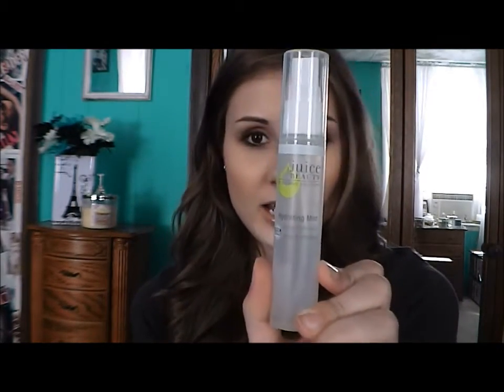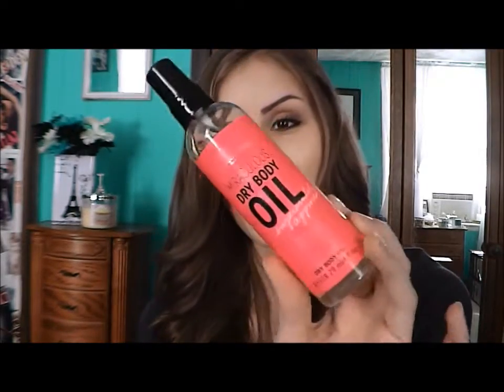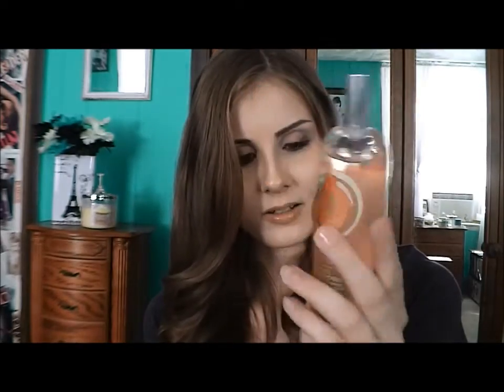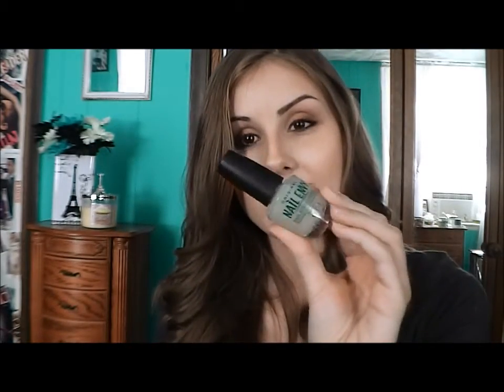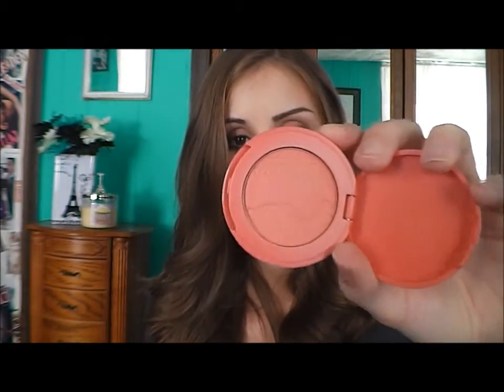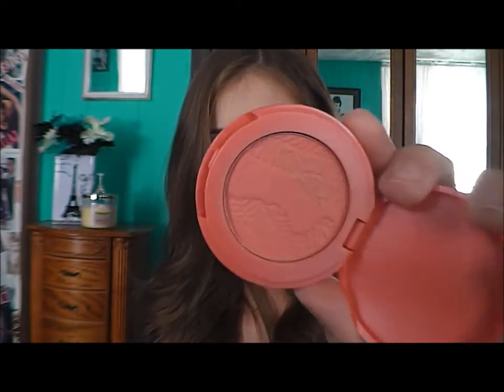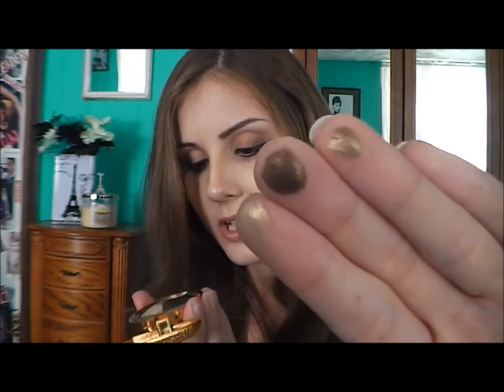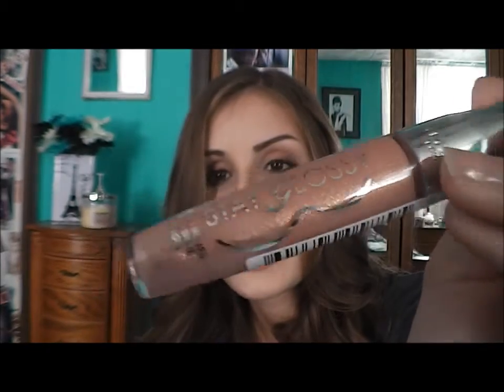June Favorites 2013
Heres all the products I've been loving the month of June. All the products are listed below.

Products:

Juice Beauty Hydrating Mist
Victoria's Secret Dry Body Oil
The Body Shop Mango Body Mist
OPI Nail Envy Nail Strengthener
Covergirl  Clean Crème Foundation in 310
MAC Pro Long Wear Concealer NW20
Rimmel London Stay Matte Setting Powder in Translucent
Benefit Coralista Blush
Tarte Amazonian Clay Blush in Magic
Stilla Highlight Duo in Kitten
Victoria's Secret Eyeliner in Dark Chocolate
Victoria's Secret Eye Shadow Duo in Bon Vonage (VS Paradise Collection LE)
Revlon Lipstick in Lovers Coral
Revlon Lip Gloss in Pango Peach
NYX Butter Gloss in Apple Strudel
Rimmel Stay Glossy Lip Gloss in Non-stop Glamour